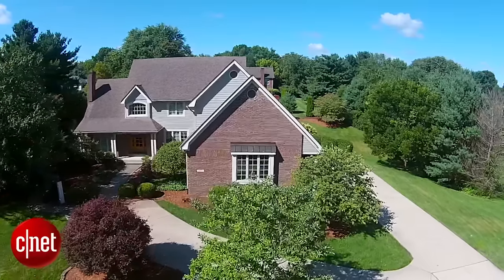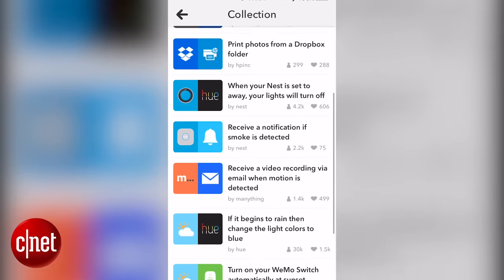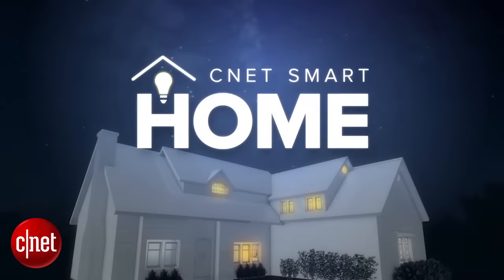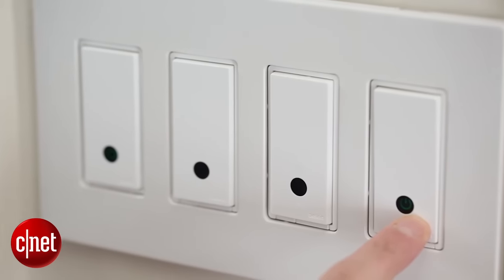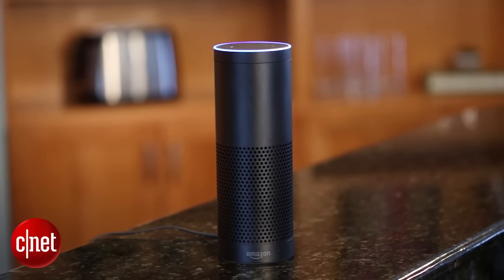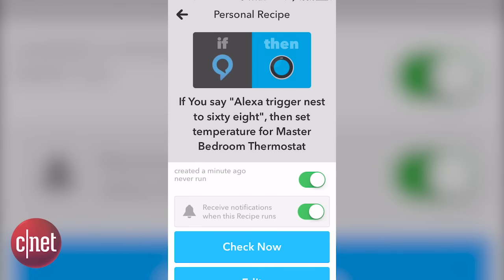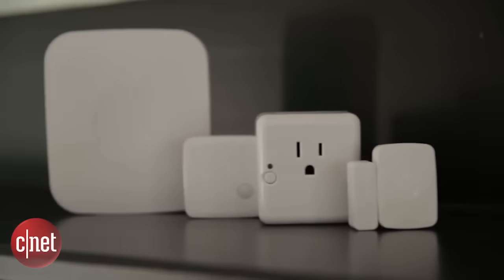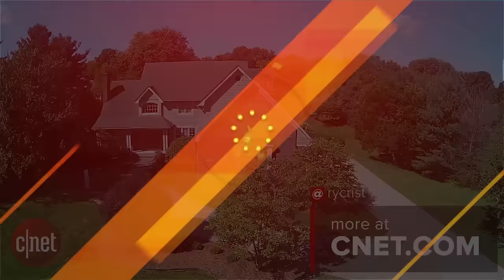Introducing IFTTT to the CNET Smart Home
The free online services promises to link devices together for creative control of the automated home. We decided to put it to the test.